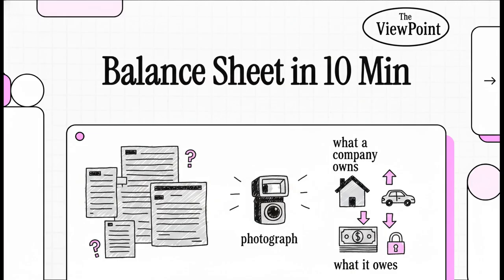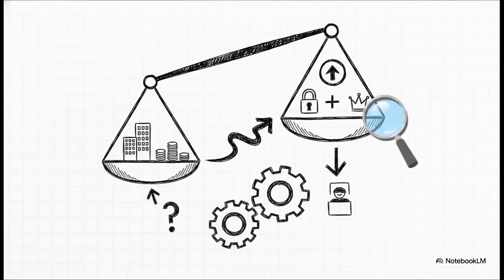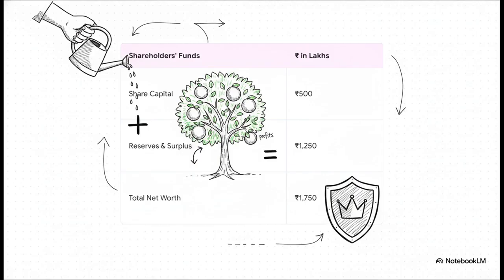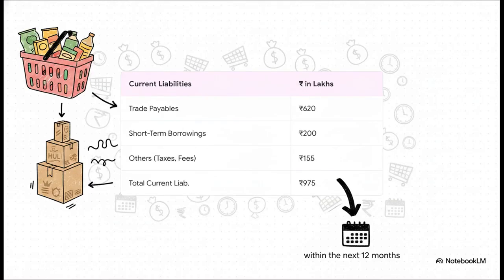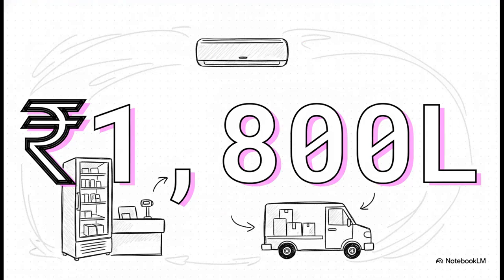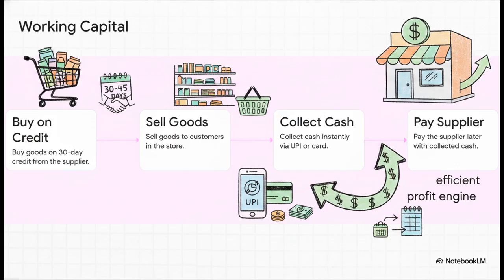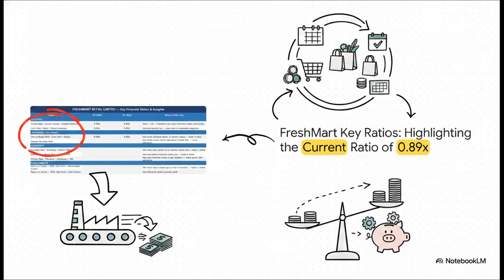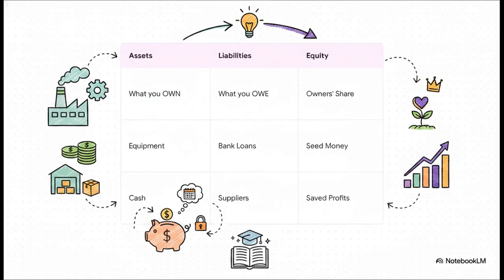How To Read A Balance Sheet In 10 Minutes (With A Real Example)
Most people see a balance sheet and feel completely lost. But a balance sheet is simply a photograph of a company showing exactly what it owns and owes on a single day.

In this video I break down a complete balance sheet of FreshMart Retail Limited, a fictional supermarket company, and show you exactly how to read every single line item in plain English.

By the end of this video you will understand:
• What assets, liabilities and equity actually mean
• How to read fixed assets, inventory, cash, loans and trade payables
• What the current ratio tells you about a company health
• How to compare two years of data like a professional
• How supermarkets use the working capital cycle to run on suppliers money

Whether you are a student, investor, business owner or just curious, this video is for you.

0:00 Introduction and The Golden Rule

0:45 Equity and Shareholders Funds

2:00 Non-Current Liabilities and Bank Loans

3:00 Current Liabilities and Trade Payables

4:00 Fixed Assets Explained

5:00 Current Assets Inventory and Cash

6:00 The Working Capital Cycle

6:45 Key Ratios and Two Year Comparison

7:15 Summary and Close